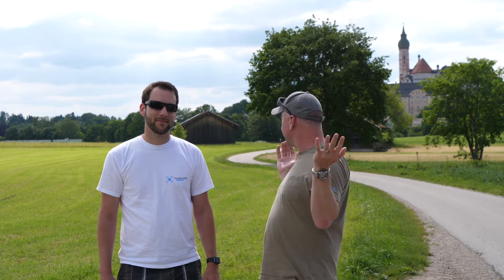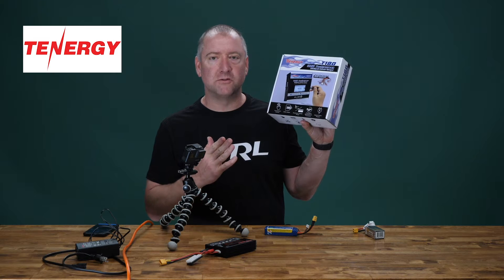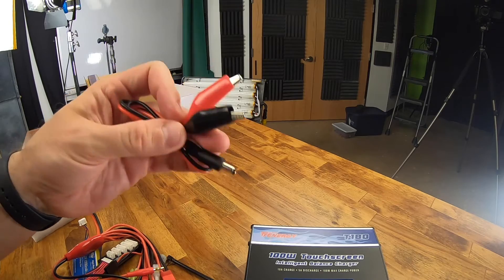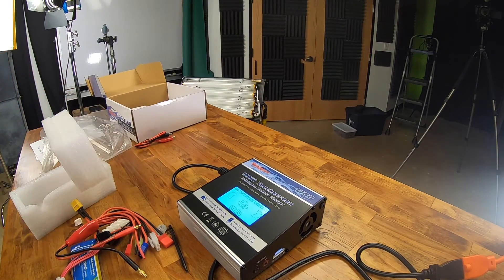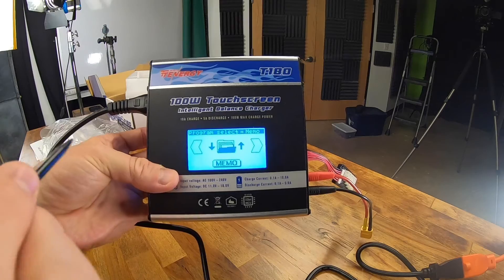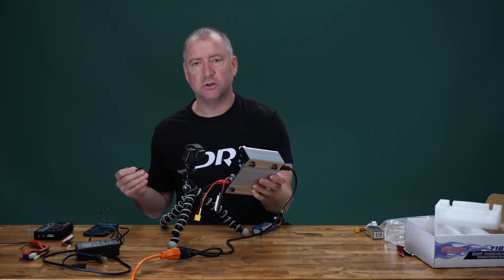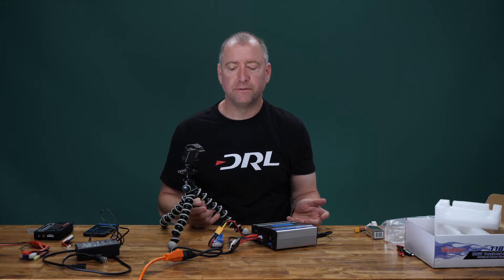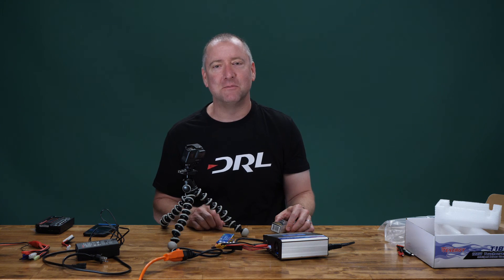LiPo Battery Charger - Tenergy T180 100W With Touchscreen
The Tenergy T180 is a LiPo battery charger with a touch screen and some pretty cool features. In this video we unbox the Tenergy T180 and go through some of the features and give a basic overview of how to charge a LiPo battery!